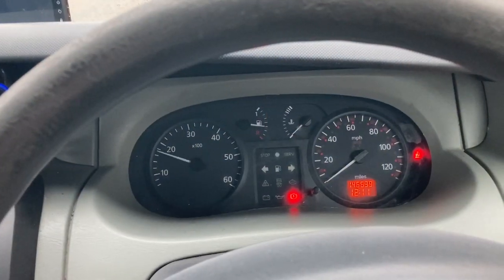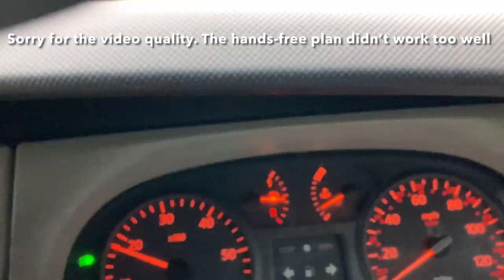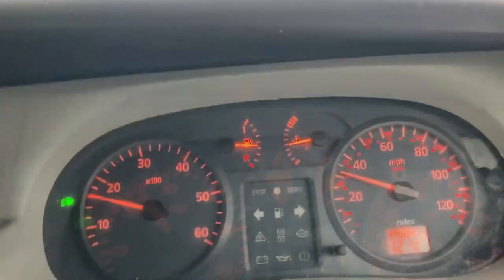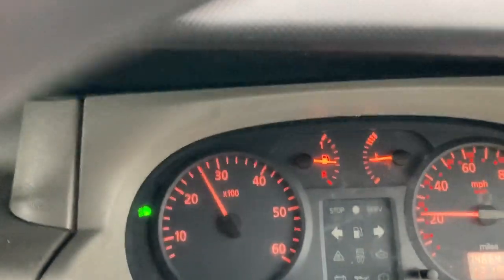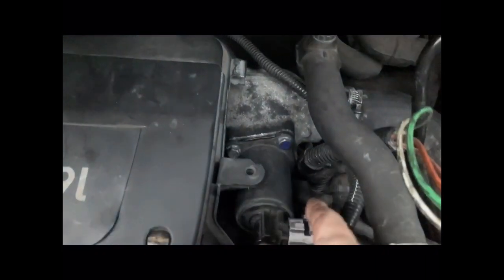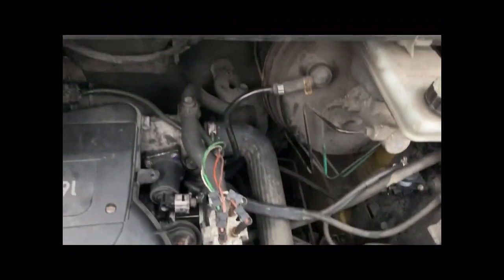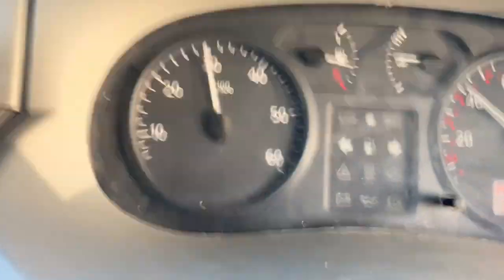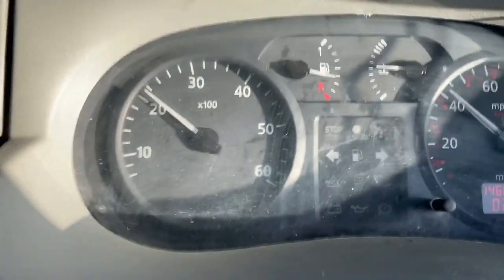2003 Renault Trafic 1.9DCI - Low power, no boost below 2500rpm. Fixed. Watch part 2 for final cure.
Swapping Boost Pressure Control Valve. Cleaning EGR.
Vivaro Primastar.
Great improvement but  Please watch my second video for even more improvement and a fix for the bottom end flat spot